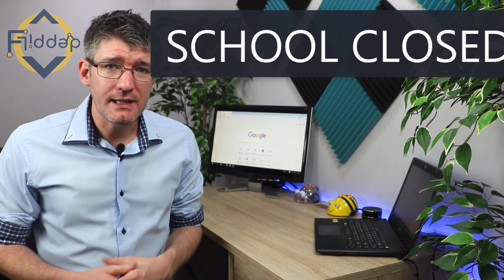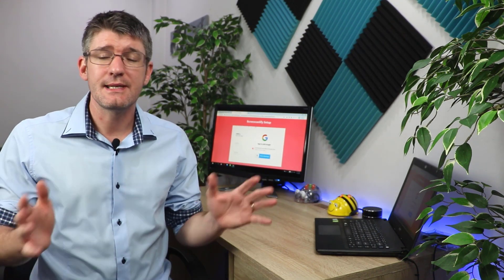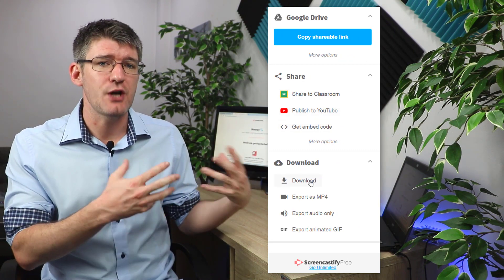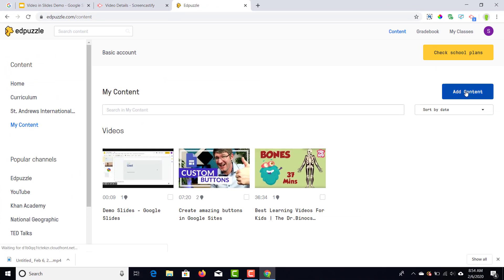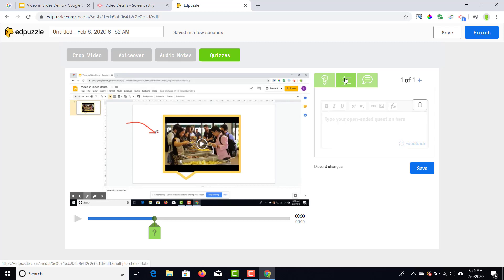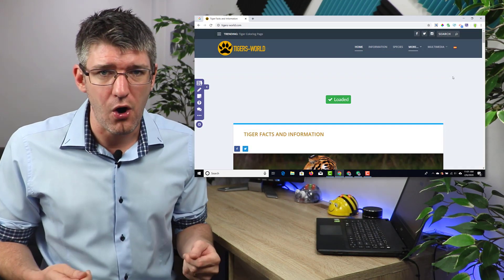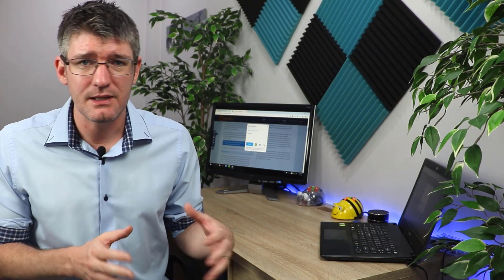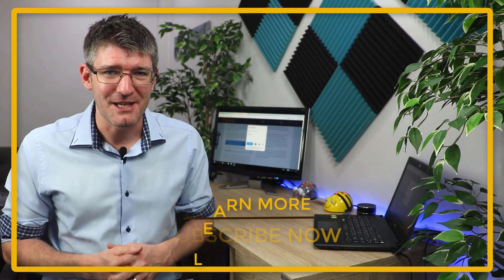How to start with Online Learning! Remote teaching made easy.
Often we wonder if teaching from home is possible. What do we do when faced with a school closure. Can we effectively 'flip' or blend the learning experience. How would a teacher do this? Using these 3 tools, you can get started on your home learning, virtual classroom journey.

Super easy to set up and you will be teaching from home in no time! Share this with someone who is interested or maybe your teachers are experiencing a school closure, and are unsure which tools they can use. Here are my top 3.